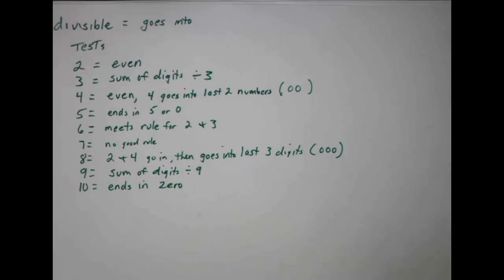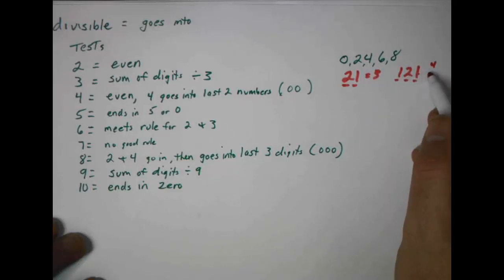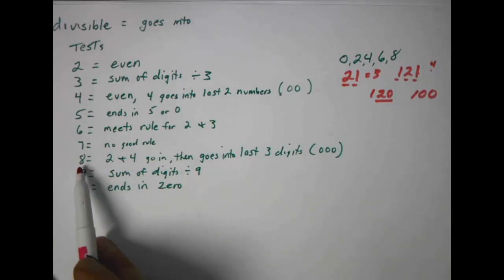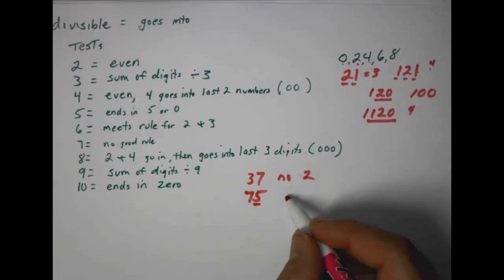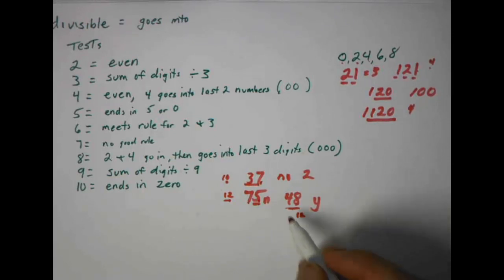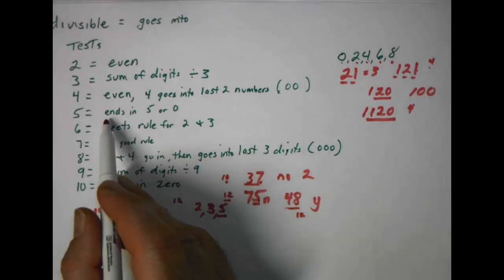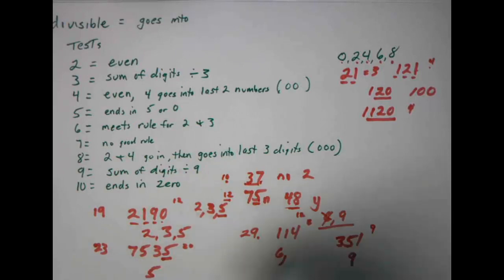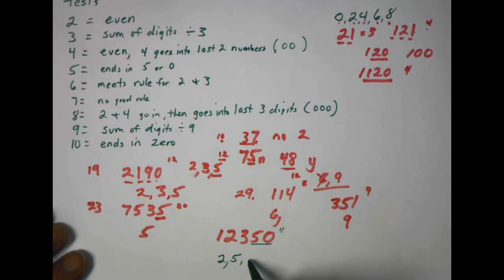Math 20 Section 2.1